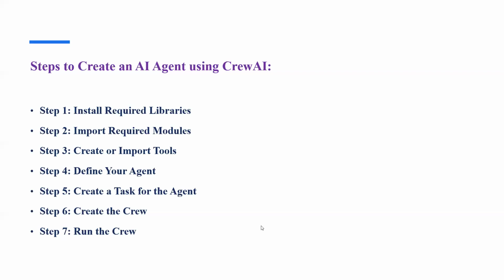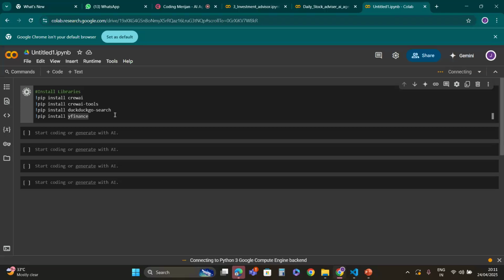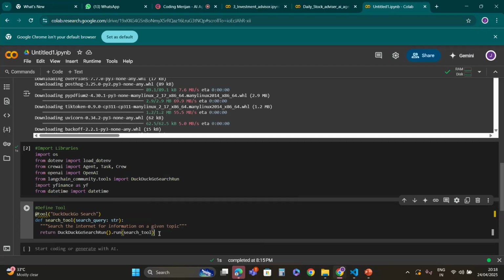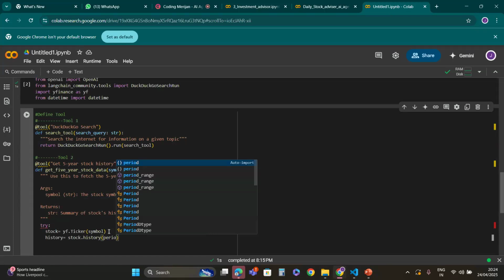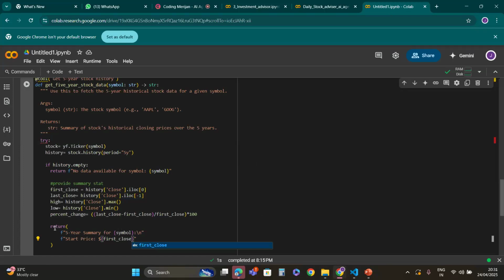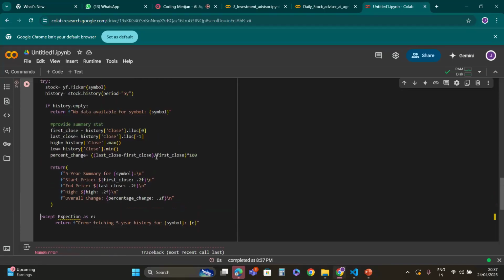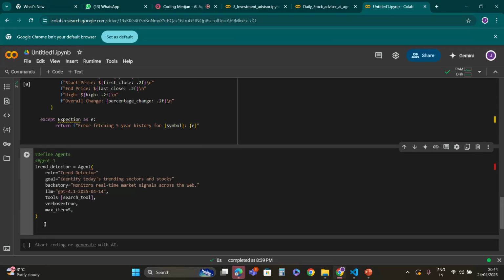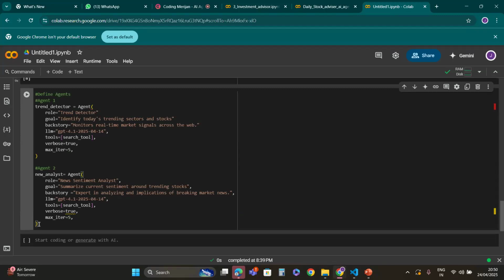AI Agent Masterclass Day 4 🚀